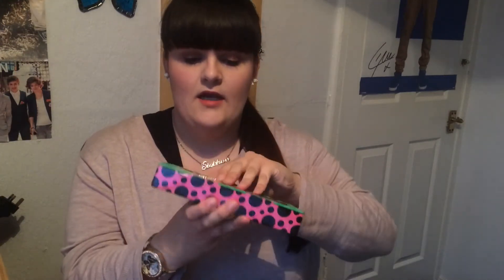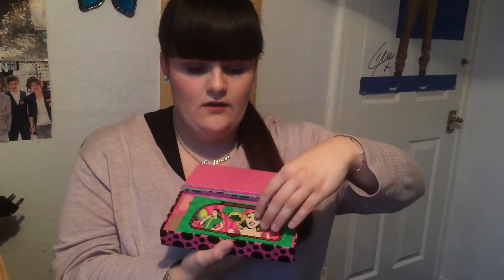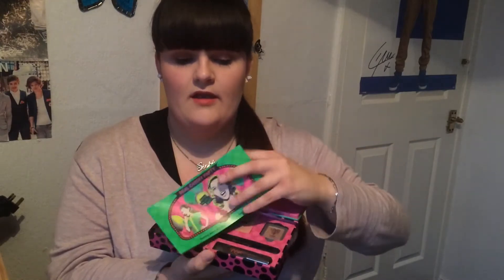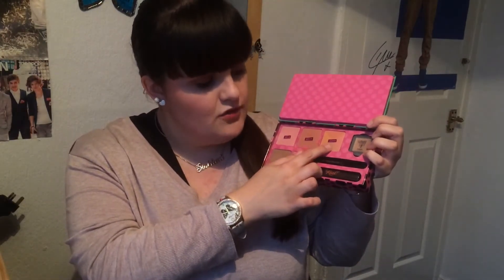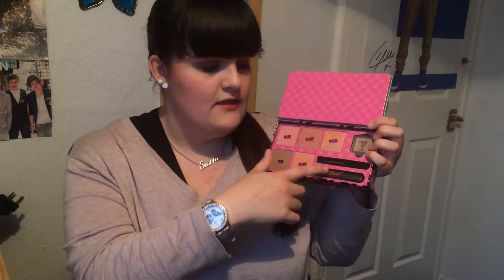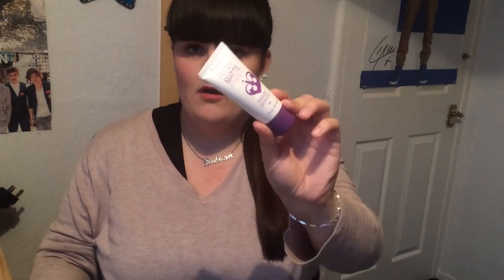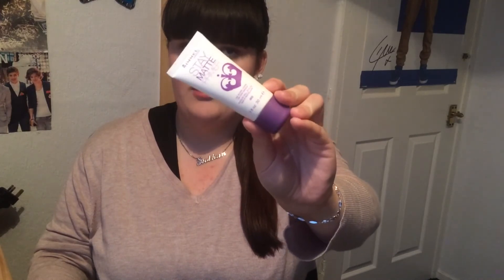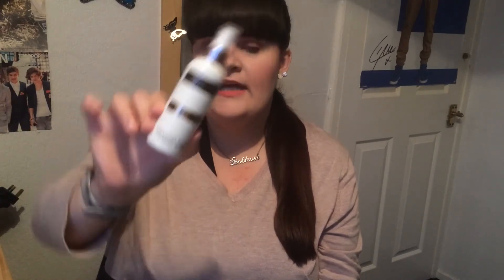MINI MAKEUP HAUL - SUPERDRUG AND BOOTS | MYMAKEUP DIARY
Hey everyone!

Today I thought I would share with you what I recently ordered from Boots and picked up from Superdrug!

Siobhan xox

Products Mentioned:
Benefit Real Cheeky Party Set
Maybelline Babylips: Strike a Rose (electro), Pink Me Up (Dr Rescue) and Hydrate
Rimmel Colour Rush Lip Balms - 200 Keep Mauving and 710 Drive Me Nude
Rimmel Stay Matte Primer - 003
Makeup Revolution Pro Fix Makeup Fixing Spray